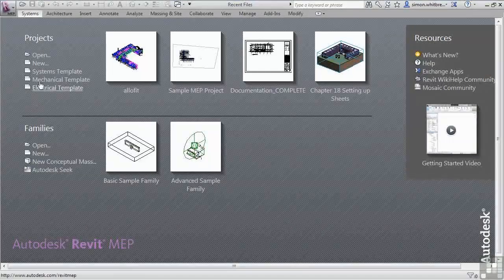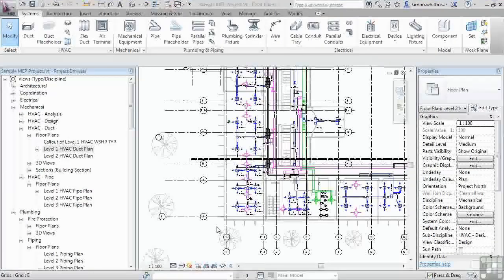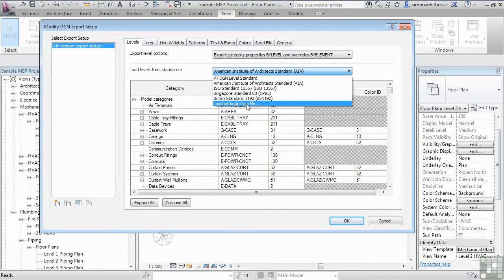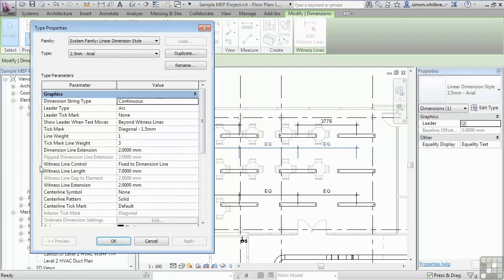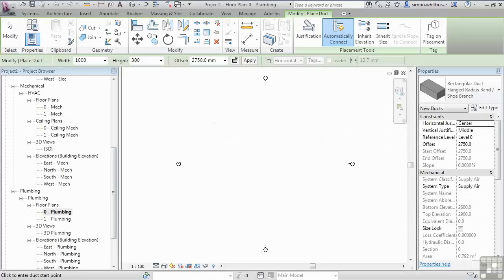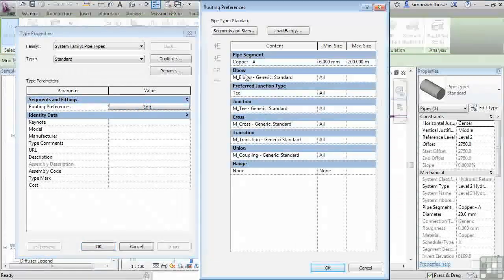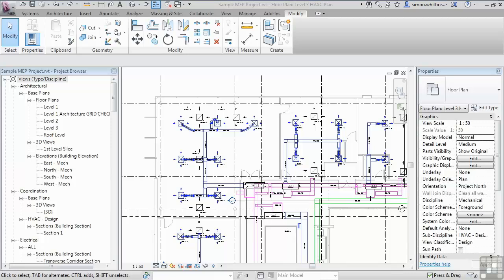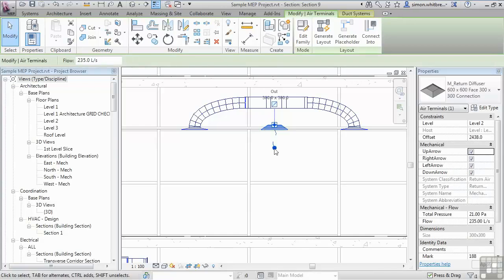Revit Mep tutorials - Part 21/22: What's New at a Glance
1. What's New In 2013: 00:01 to 04:08
2. Disciplines: 04:09 to 05:28
3. Platform Enhancements - View Templates: 05:29 to 08:39
4. Platform Enhancements - Interoperability: 08:40 to 11:06
5. Platform Enhancements - DWG Improvements: 11:07 to 12:31
6. Platform Enhancements - Dimensions: 12:32 to 15:39
7. MEP Enhancements - Annotation: 15:40 to 17:37
8. MEP Enhancements - Duct and Pipe Routing: 17:38 to 21:35
9. MEP Enhancements - Re-Apply Type: 21:36 to 23:22
10. MEP Enhancements - Duct and Pipe Calculations: 23:23 to 26:17
11. MEP Enhancements - Duct Updates: 26:18 to 28:50
12. MEP Enhancements - Room Calculation Points: 28:51
13. MEP Enhancements - Pipe Updates